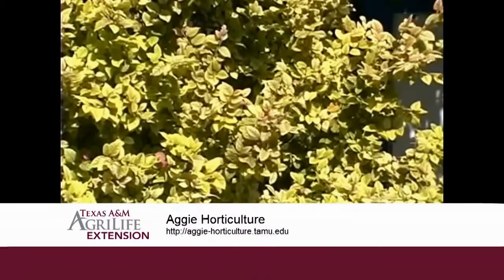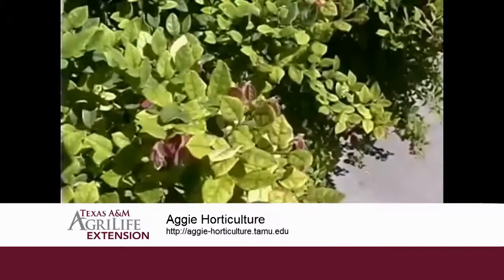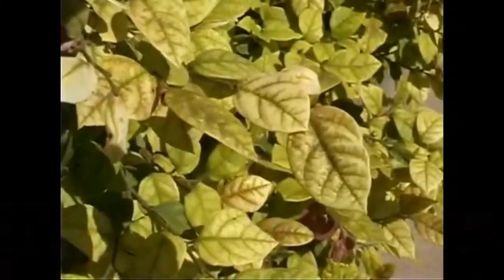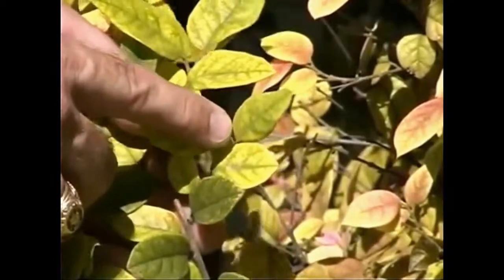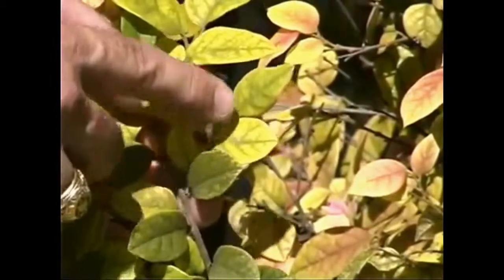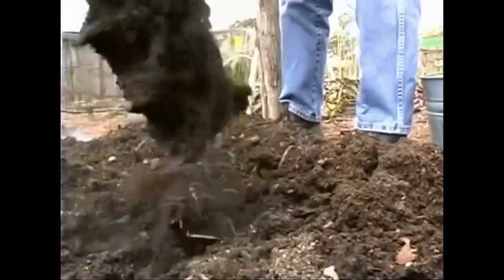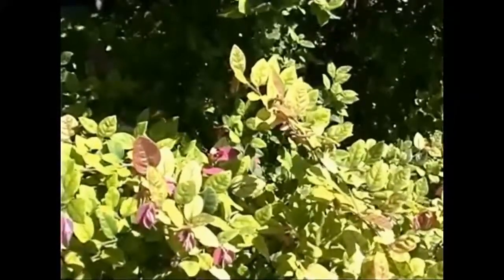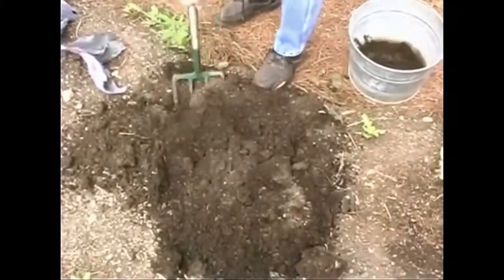Yellow Shrubs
Yellowing foliage on a shrub may be due to a nutrient deficiency.